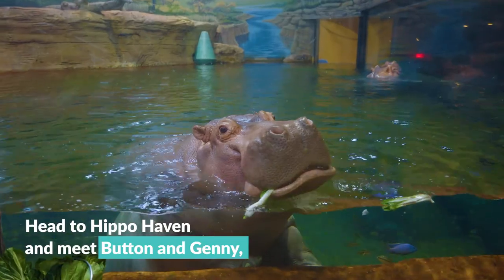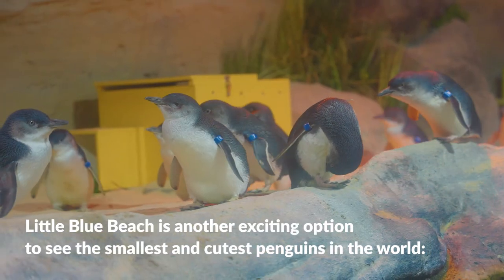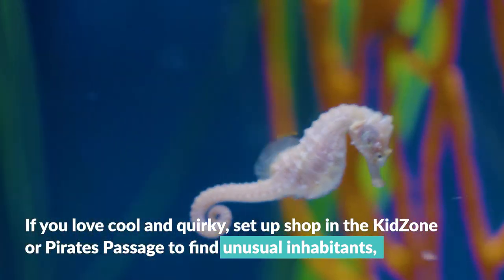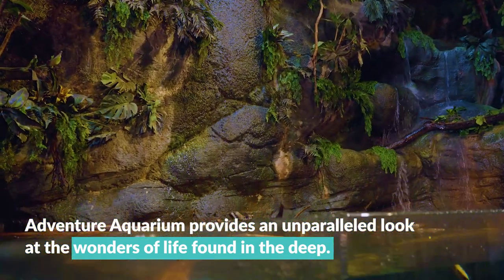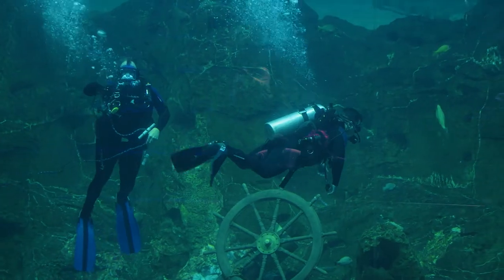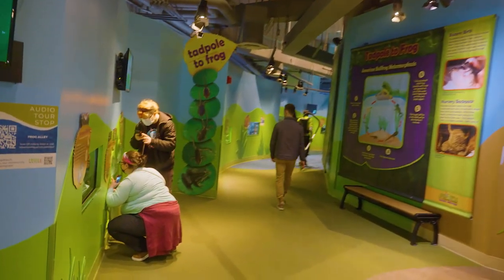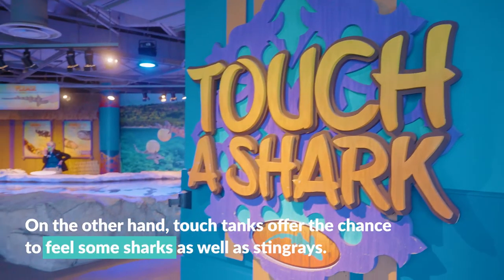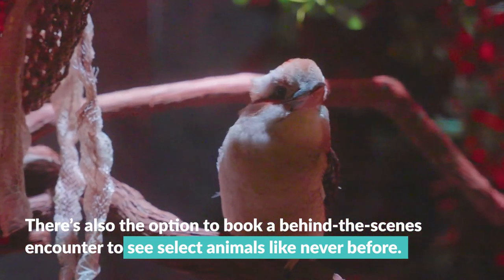Come face to face with astounding animals at this world-class N.J. aquarium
Adventure Aquarium in Camden is filled to the gills with 15,000 marine species that will expand the depths of your understanding.  Are you ready to dive into an incredible adventure?

Jersey’s Best is a lifestyle and entertainment brand committed to showcasing everything that makes New Jersey great. From vacation destinations to hidden gems, our goal is to bring you the latest and greatest places that make us proud to call New Jersey our home.